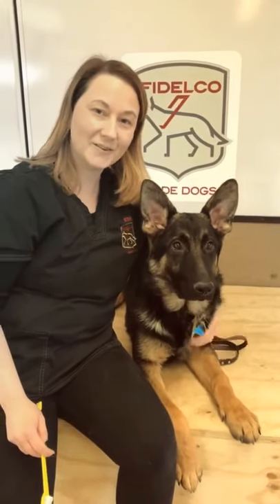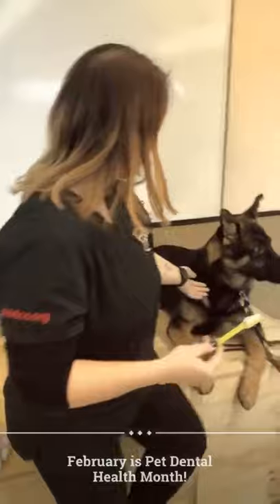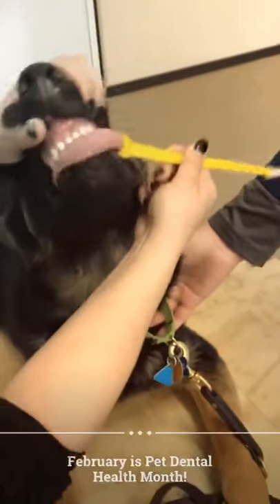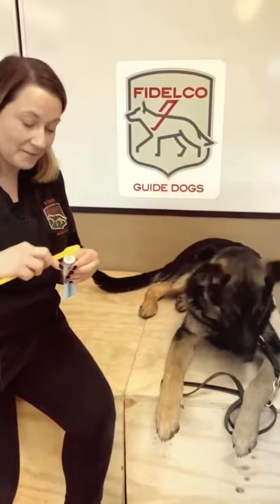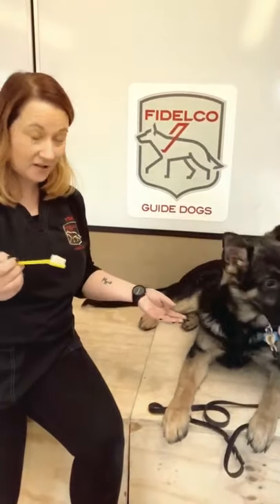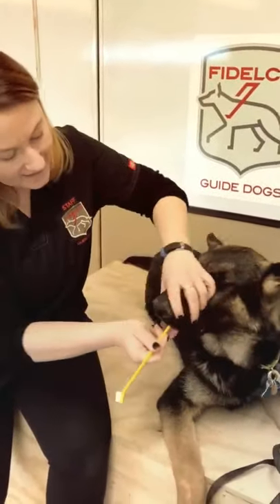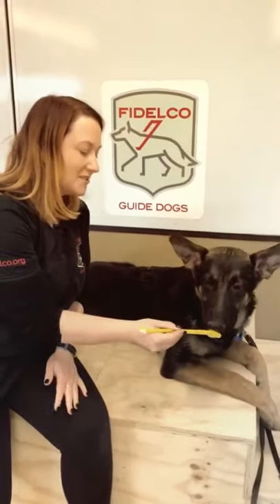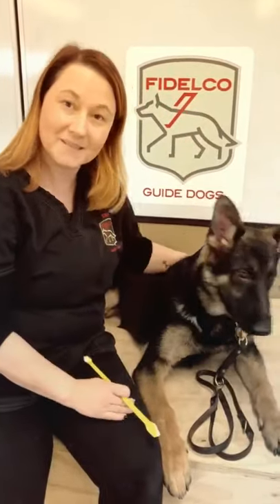February is Dental Health Month!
February is pet dental health month and Megan & "Mason" are here to show you the best way to clean those pearly whites!

VD: Vet tech Megan and 5-month-old pup Mason explain how to clean your pups teeth.